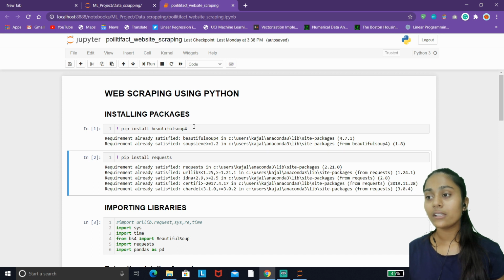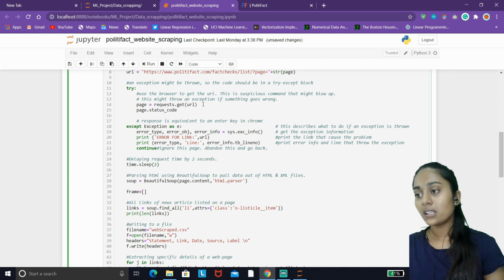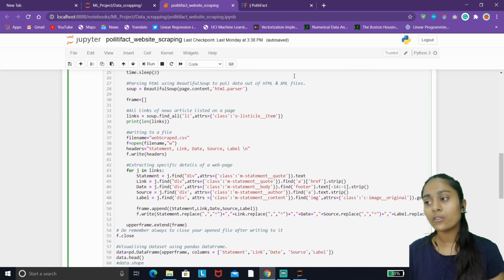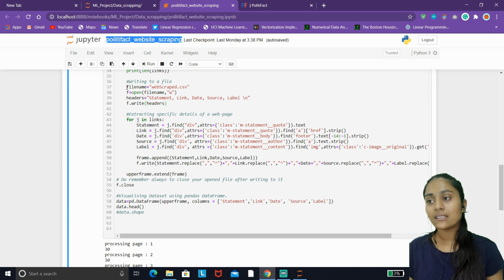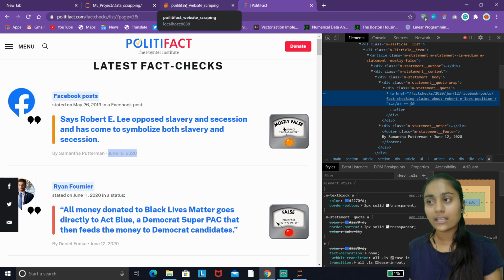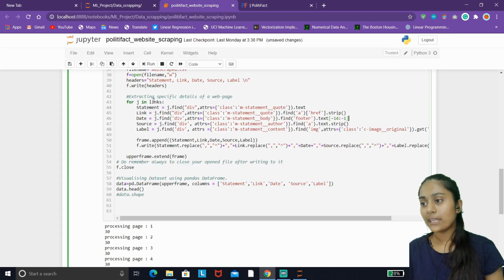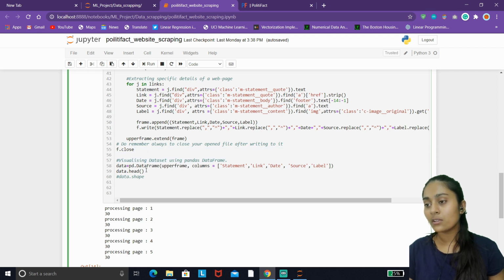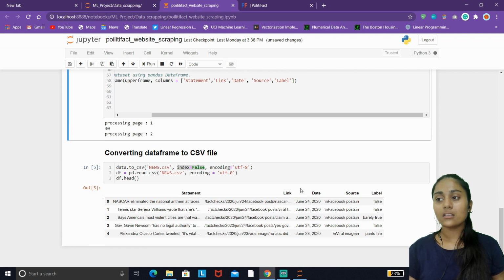Scraping 1000’s Of News Articles Using 10 Simple Steps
In this video, I am Scraping 1000’s Of News Articles Using 10 Simple Steps.

This is the first part of the web scraping series. In this tutorial, I have talked about web scraping using beautifulsoup for beginners. In the second part of this series, I will brief you about the interface of one of the Software and how to interact with it. So whoever belongs the to non-programming background and needed with the dataset for whatsoever purpose. the second part of this series is just for those people.

⚠️Note: I spoke a bit slow in this video, so please feel free to fast it up to follow along better. Sorry about that!

And If you are self-paced programmer and loves to read technical blogs, then you can check out my blogs on medium where I explained every bit of it.✍️

⌛Timestamps:
0:00 - Intro
1:00 - Python package installation
2:11 - Importing libraries in Python
2:57 - How to scrape multiple pages
5:17 - Sending http request in Python
7:08 - How to prevent getting blocked while scraping
8:15 - Parsing html in Python with beautifulsoup
13:38 - Writing CSV files in Python
28:50 - Visualizing data using Pandas
30:41 - How to save Pandas DataFrame to CSV File
32:30 - Conclusion

My Mobile
Background stand

⭐ Tags ⭐
- TechyKajal
- Python web scraping tutorial
- beautifulsoup python
- Python beautifulsoup tutorial
- Web scraping using python for beginners